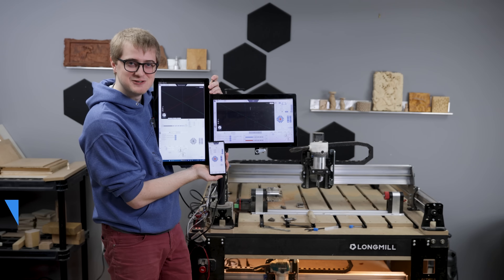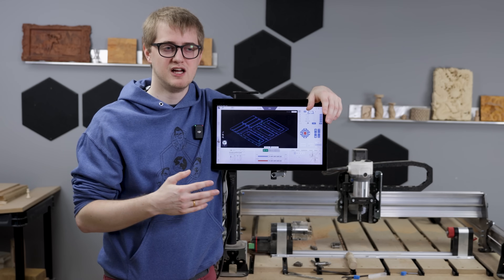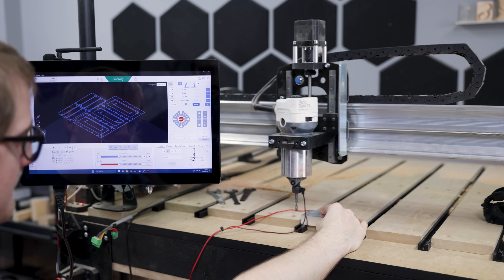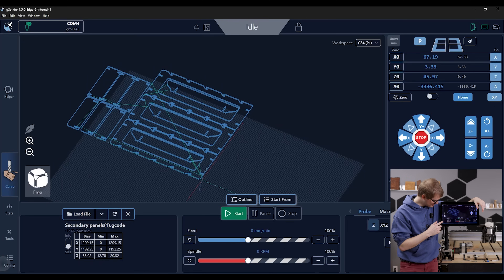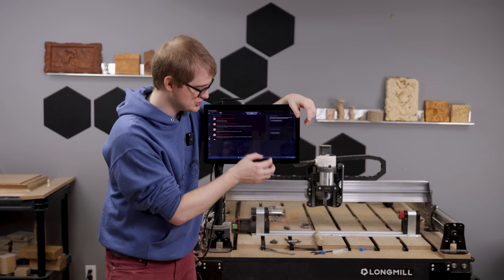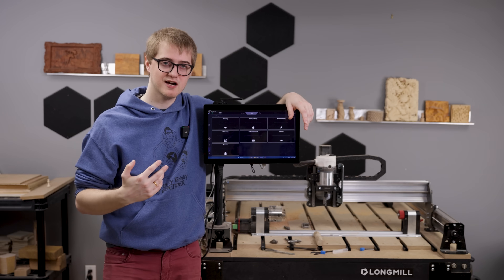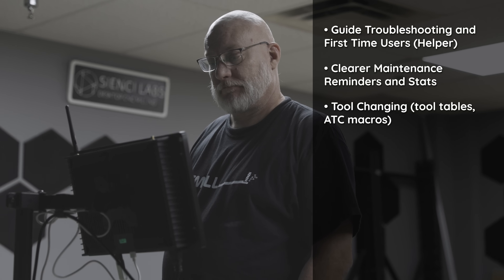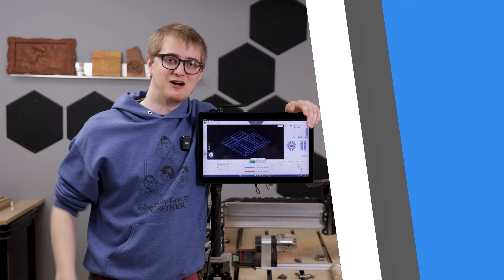"New U" gSender CNC Interface Software Launch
Chris, CTO and co-founder, breaks down the latest and greatest gSender features of the completely new and refreshed gSender. Over 40,000 users worldwide use our FREE CNC interface software. PC, Mac, Linux and Pi compatible. Supports grbl and grblHAL-based machines including the AltMill, LongMill and many other brands.

Checkout the highlights:
- Dark mode and Portrait mode
- Full support for touch screens and remote control from other devices
- Enhanced keyboard and gamepad shortcuts
- New and convenient quick move button to 'Park' your machine
- Auto-detects your machine firmware on connection
- Much more streamlined setup and machine configuration
- New CNC stats pages for cut times, performance, maintenance, etc.
- New, grouped tool page to access surfacing, movement tuning, squaring, etc.
- Refined ability to pick up on previously failed jobs
- Even more stuff!